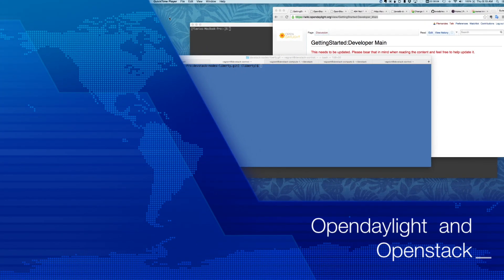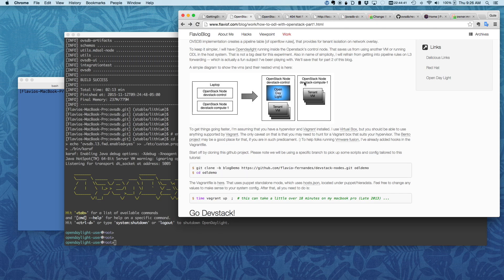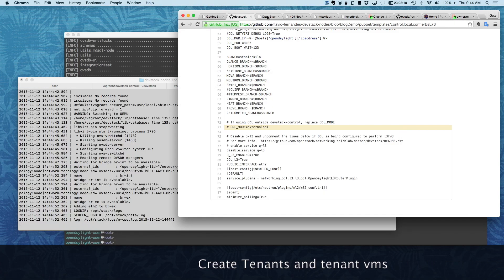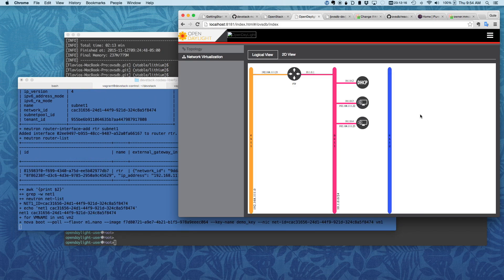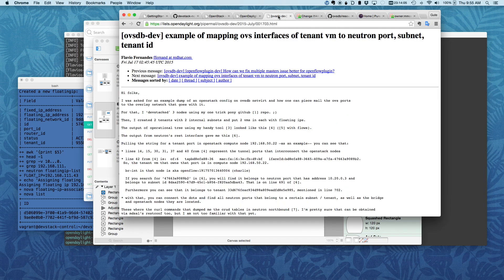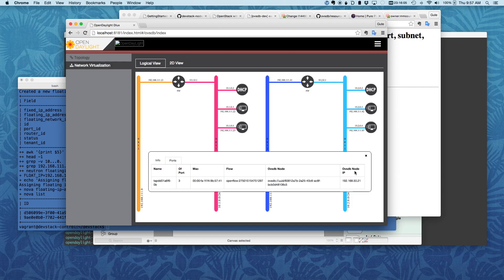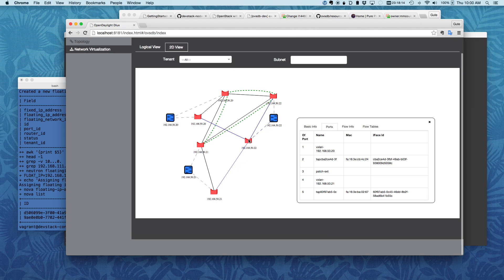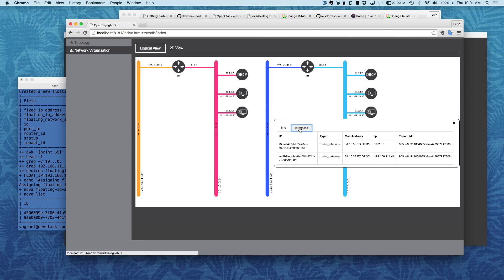Opendaylight OVSDB Netvirt UI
In this video, we present a cool way of visualizing Openstack by using Opendaylight's OVSDB net-virt DLUX feature